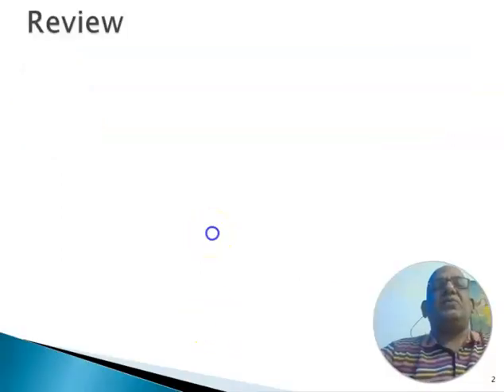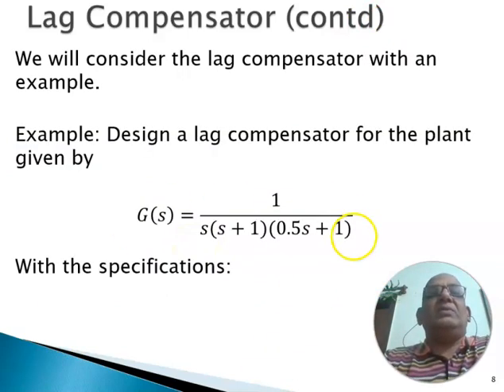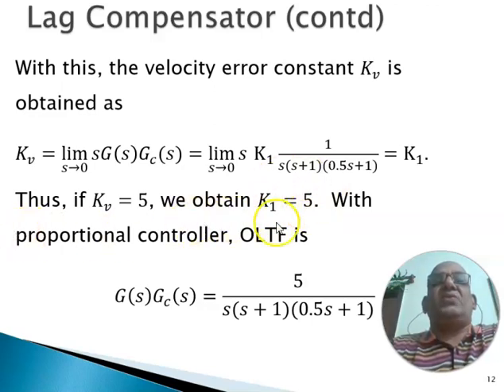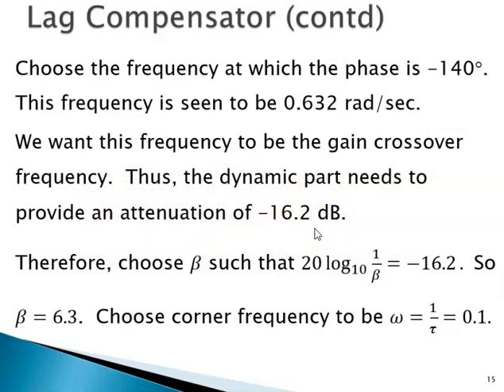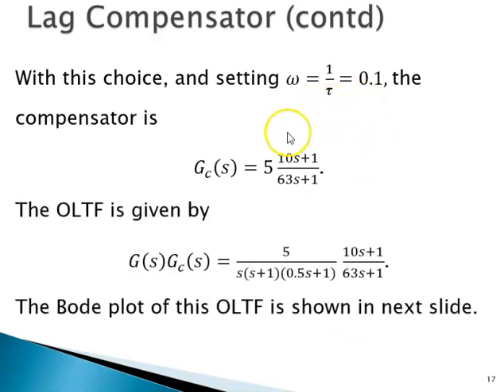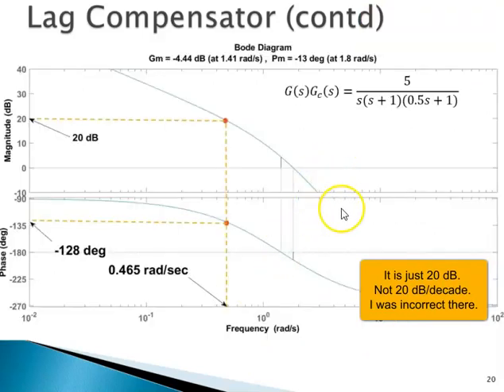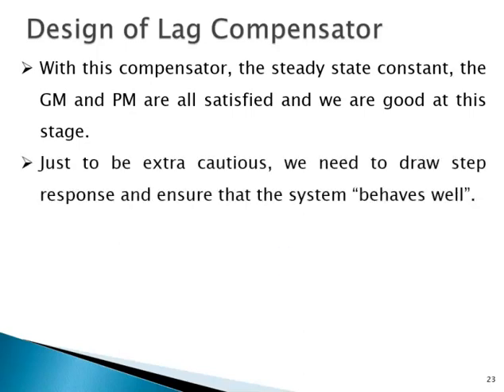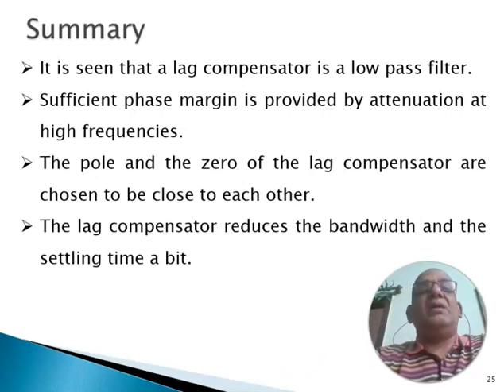Control 64 Lag Compensator Design